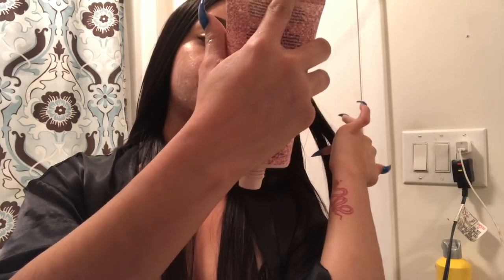I Bought A Sparkling Rose Gold Face Mask... THIS HAPPENED